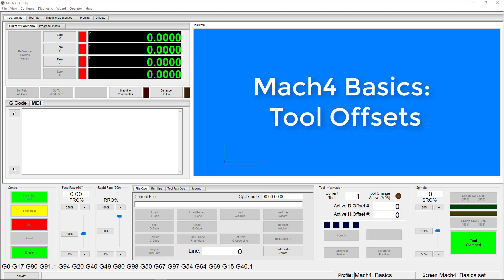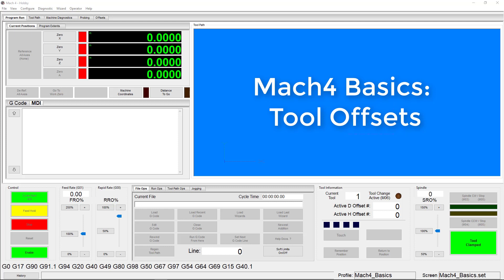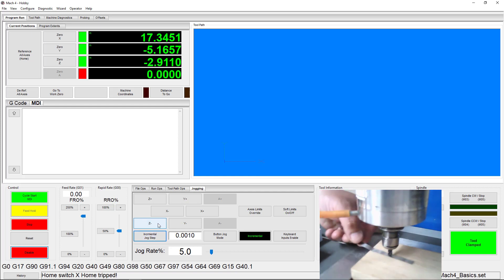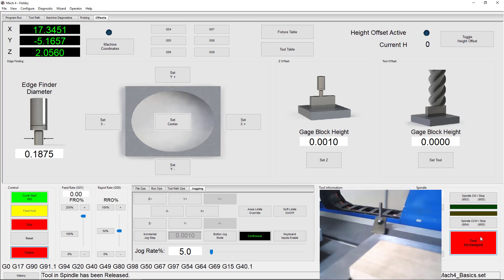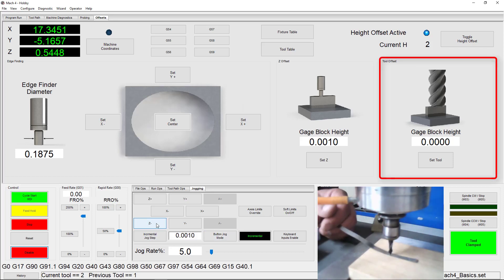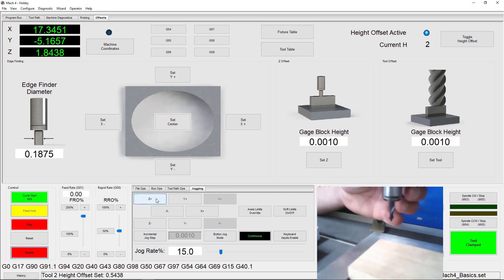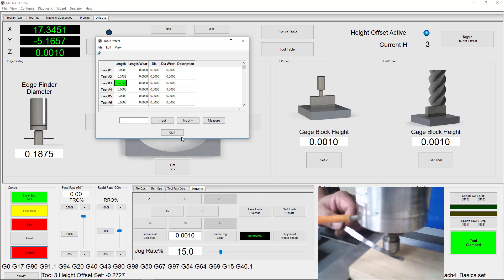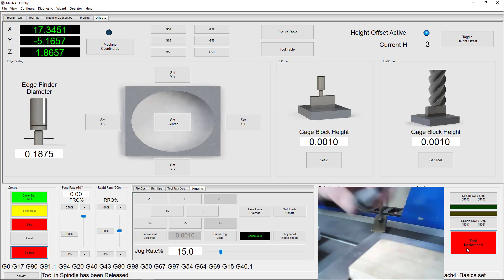Mach4 Basics: Tool Offsets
This video continues the Mach4 Basics series by discussing and demonstrating how to set tool offsets in Mach4.